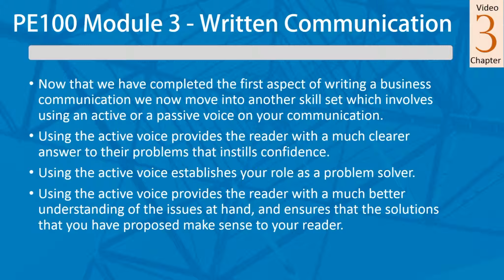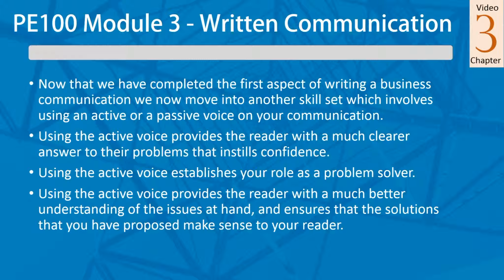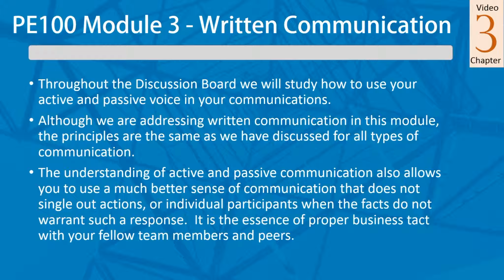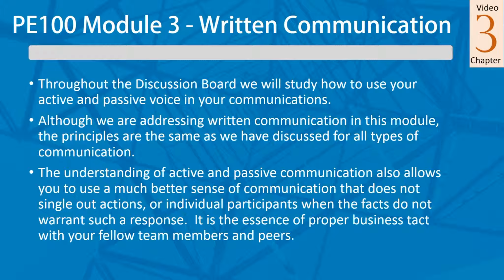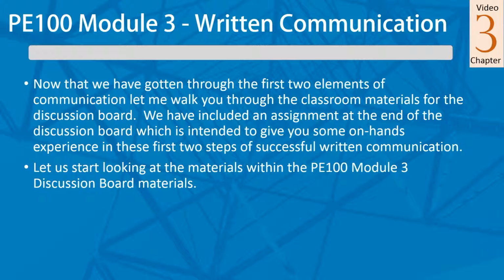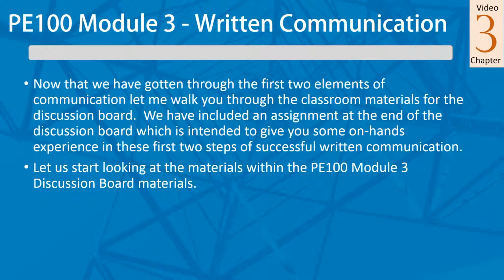PE100 Mod 3 - Active versus Passive Voice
Introduction to the written communication module.